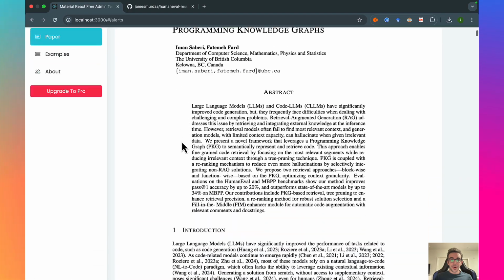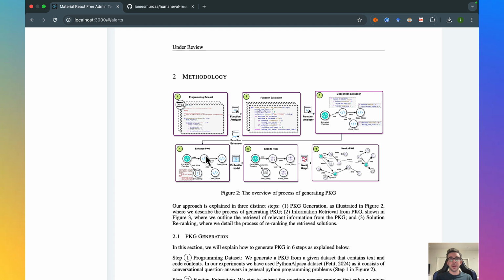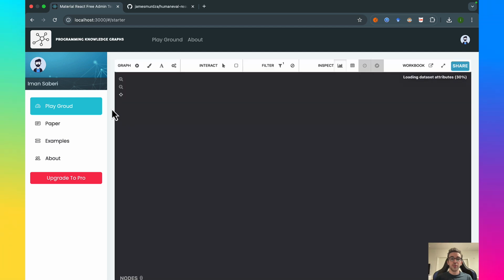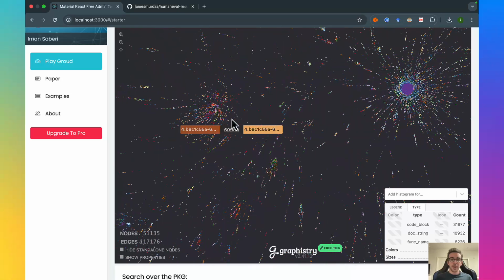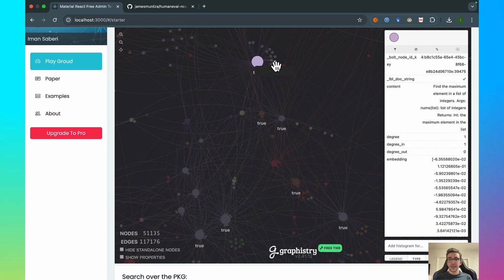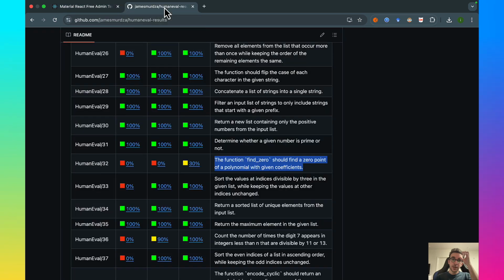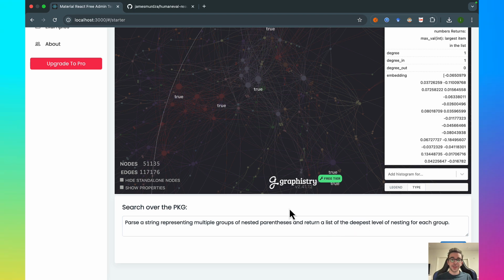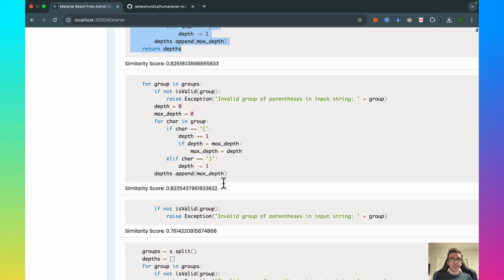CodeGraph: a web interface implementation of programming knowledge graphs.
In this video, we explained the CodeGraph web interface, go through some examples and demonstrate the architecture of PKG.